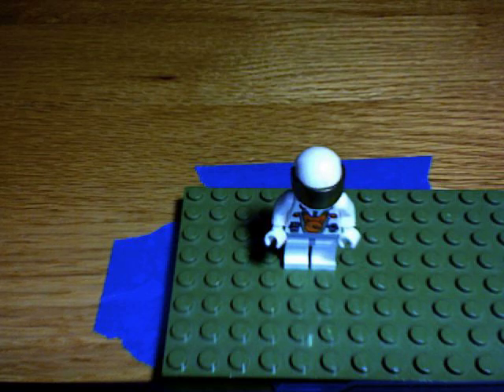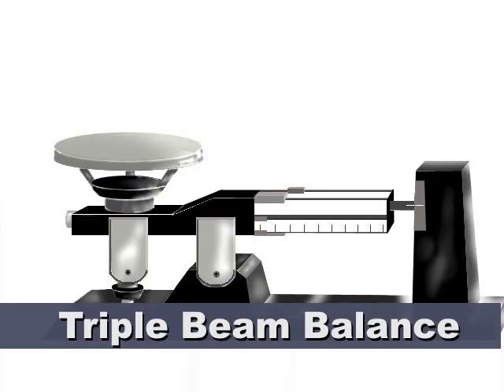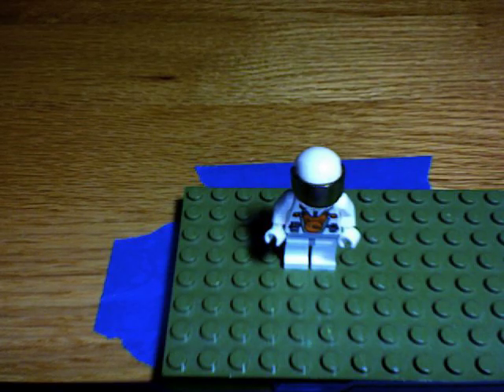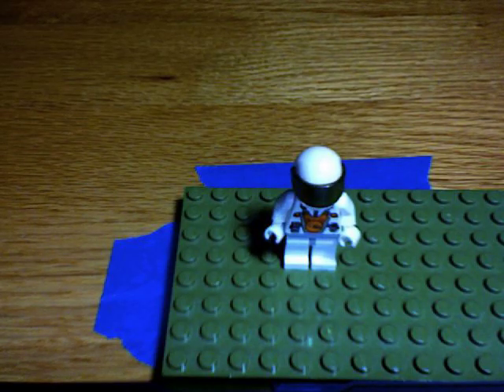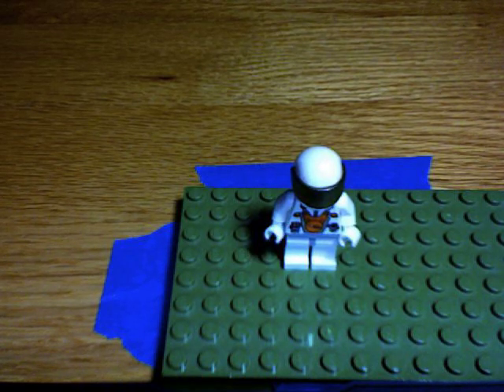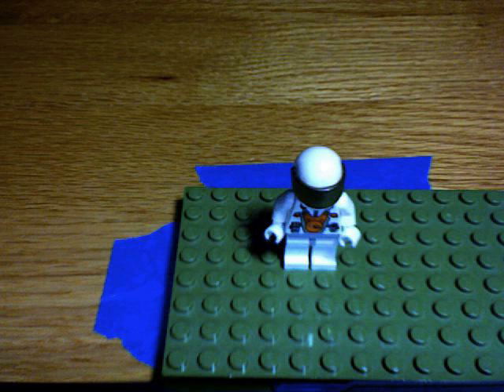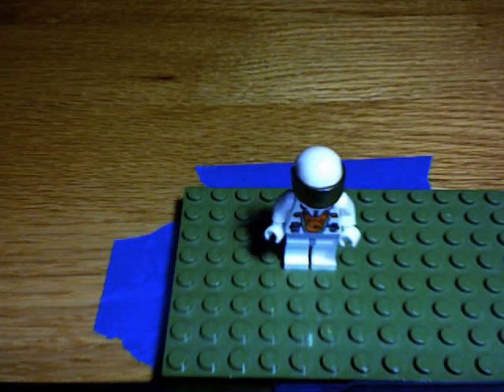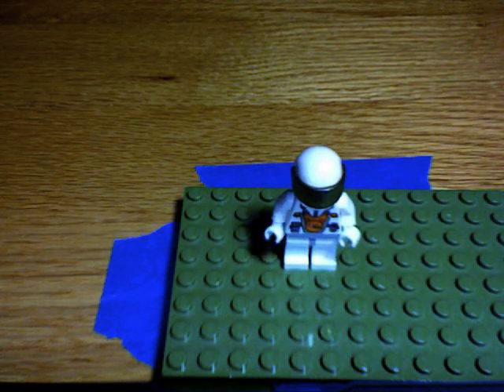What is Density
A video I made for a science presentation